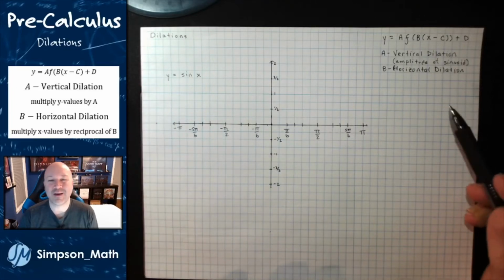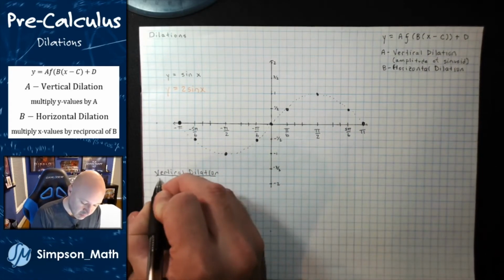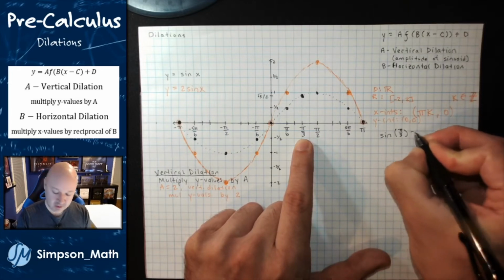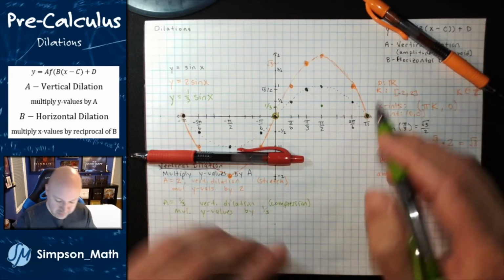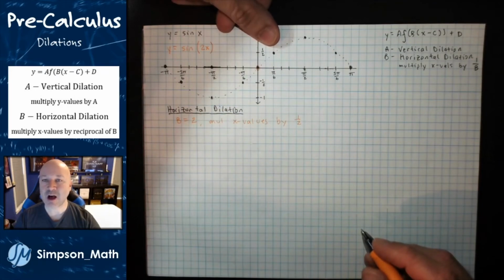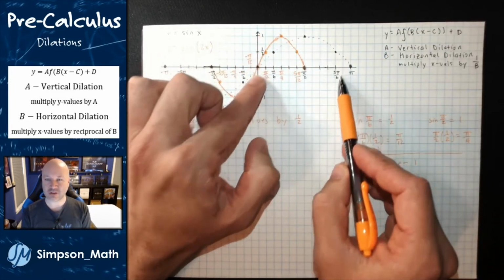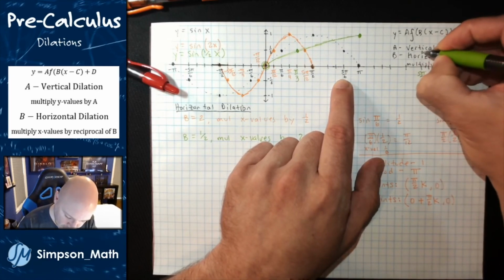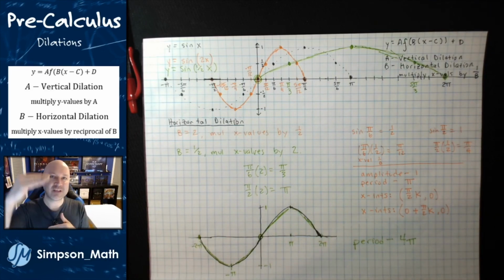Dilations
Applying the Dilation Transformation rules to the trig functions.
Here we vertically stretch and compress a sine wave.
Use the parent y=sinx to quickly graph y=2sinx & y=1/3sinx.